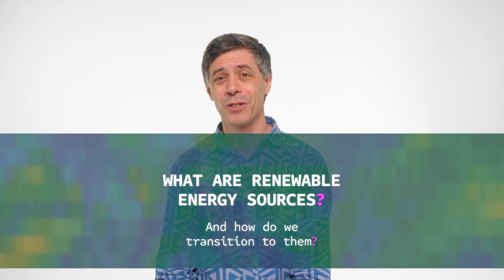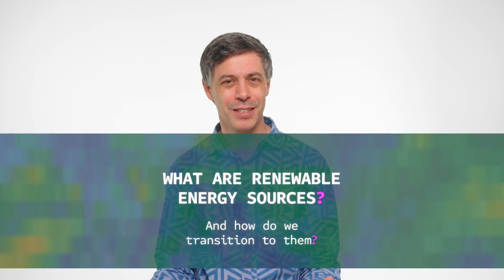What are renewable energy sources?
The energy sector is the single biggest contributor of greenhouse gases, responsible for around three quarters of all emissions. Tackling emissions in the energy sector, and moving to renewable sources of energy, is therefore an urgent task. So, what are renewable energy sources, and how do we transition to them? David Howey is Professor of Engineering Science in the University's Department of Engineering Science and the Principal Investigator of the Battery Intelligence Lab, and Nick Eyre is Emeritus Professor of Energy and Climate Policy and founding co-Director of the University's ZERO Institute.